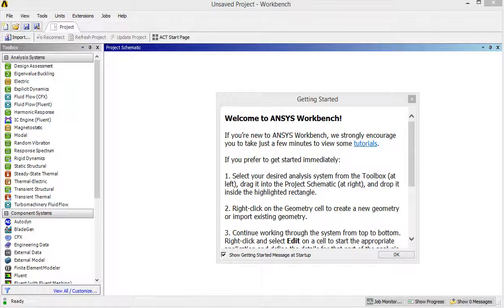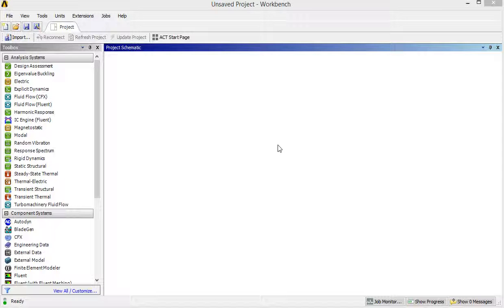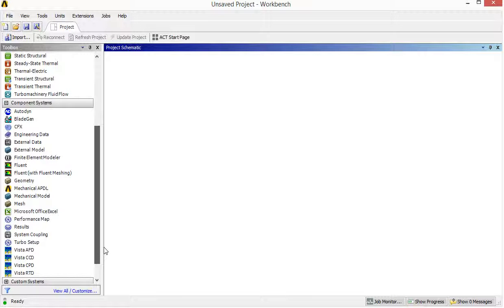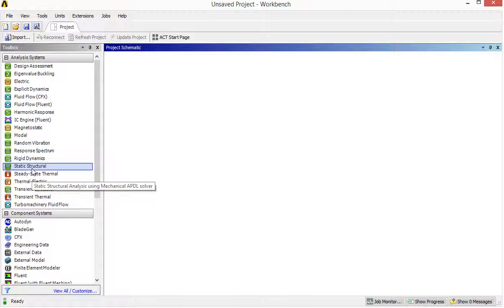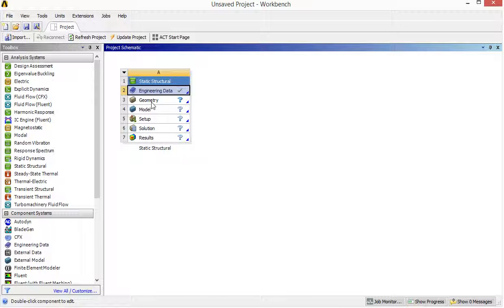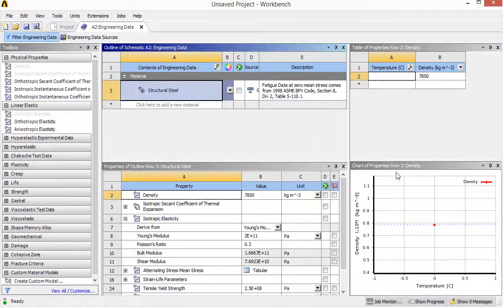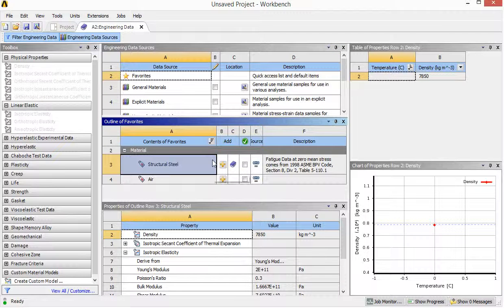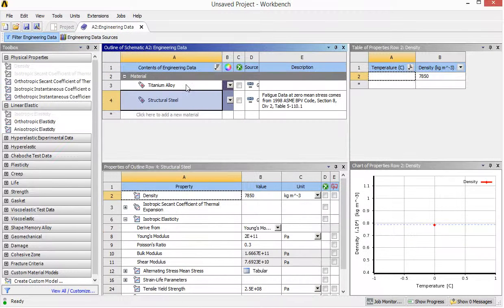Intro to Ansys and selection of material